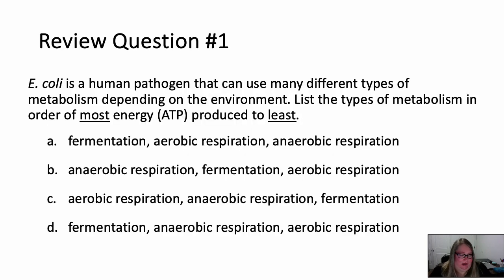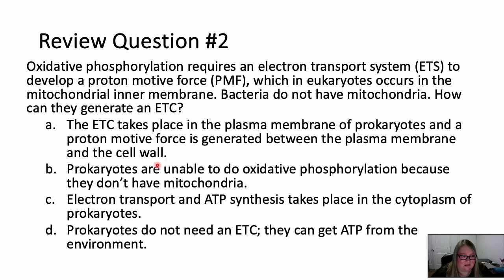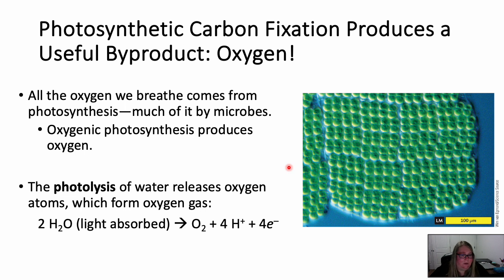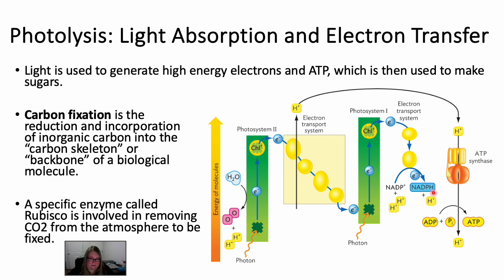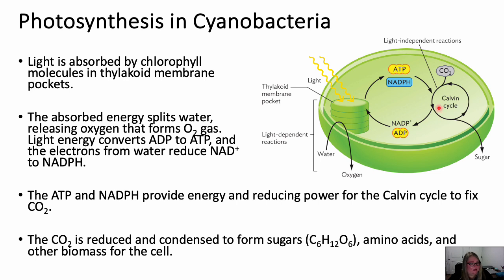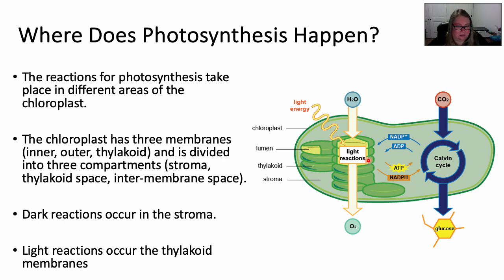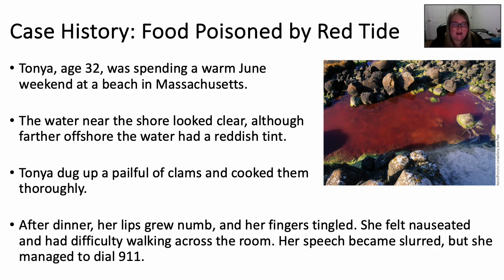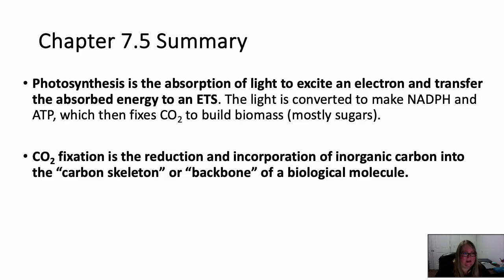2024-2025 Micro 111 Chapter 7.5 Lecture Video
Describe how photosynthesis harvests light to generate ATP and NADPH while releasing O2.

Describe how a photosynthetic microbe fixes CO2 into biomass.

Explain the importance of photosynthesis for human health.